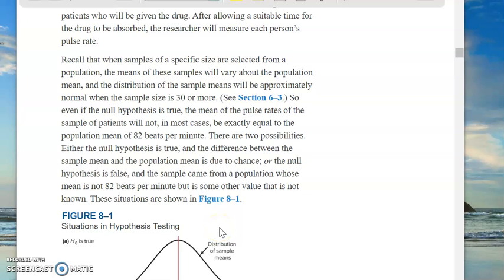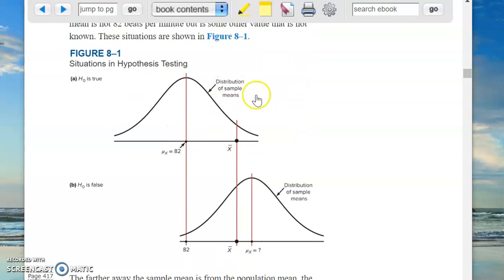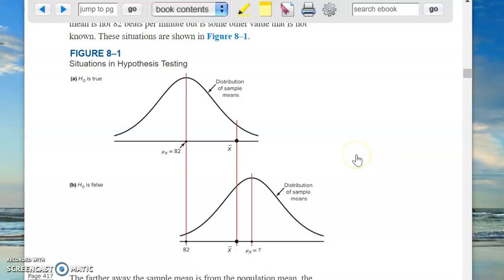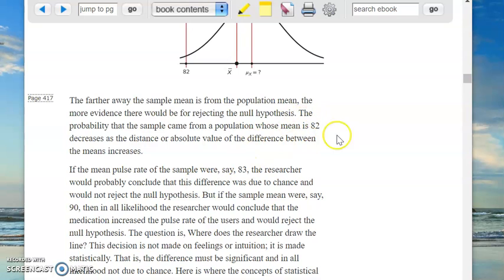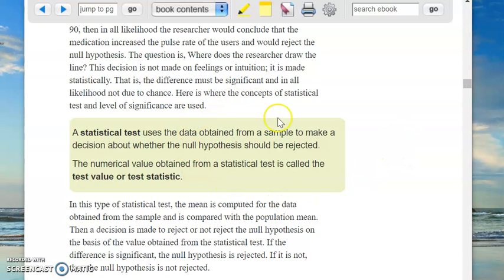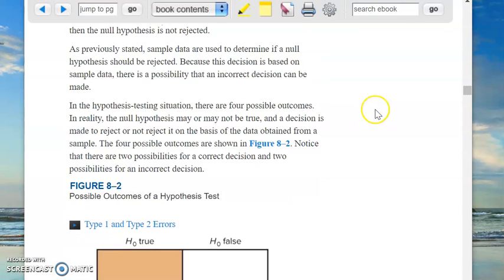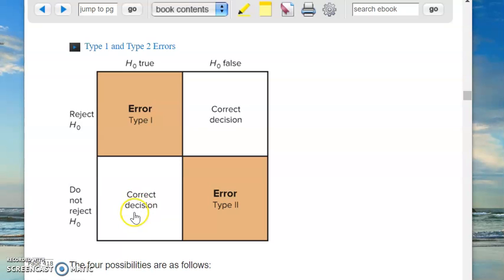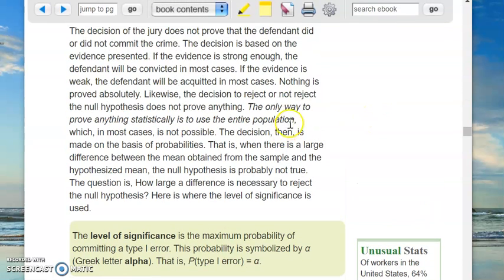Section 8 1 Recording # 3